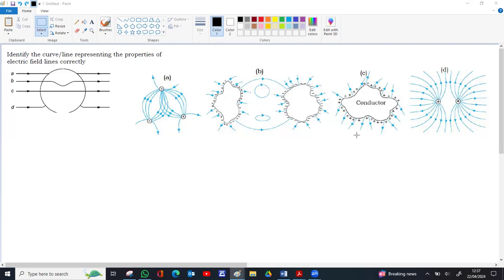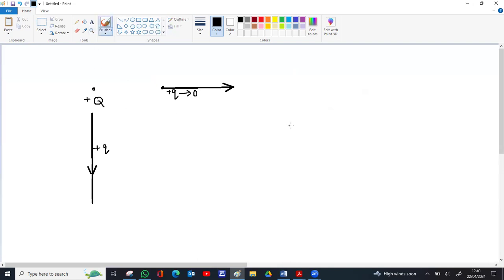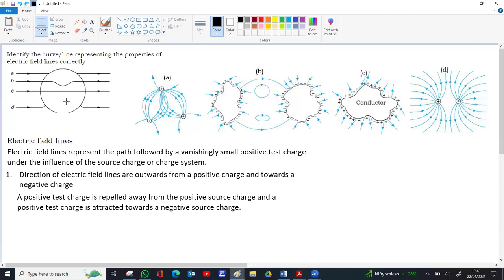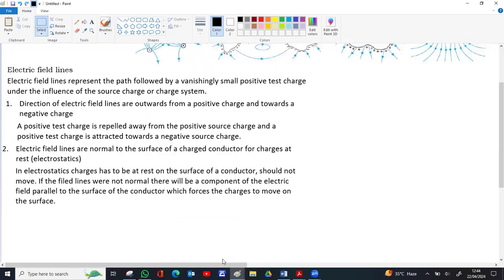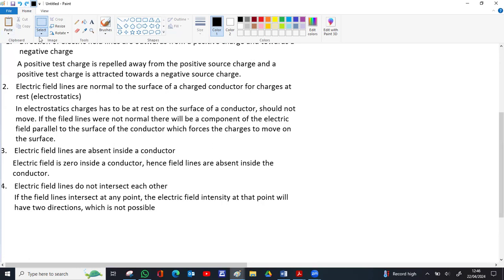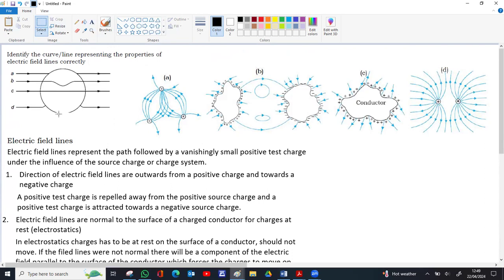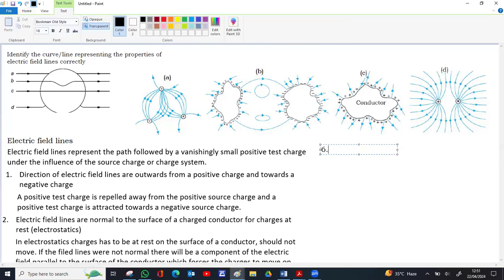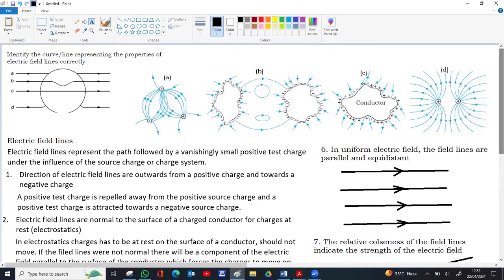PROPERTIES OF FIELD LINES AND APPLICATIONS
Identify the curve/line representing the properties of electric field lines correctly.